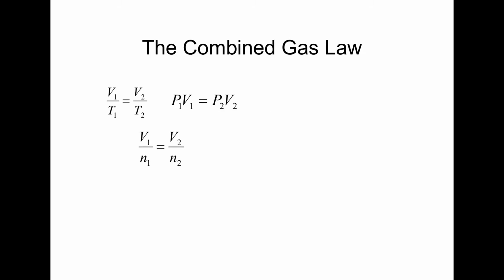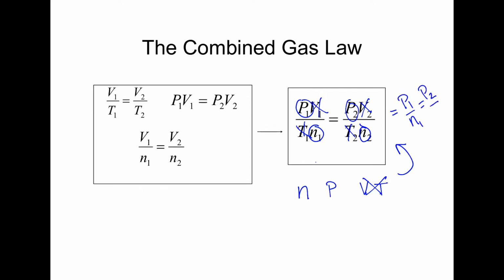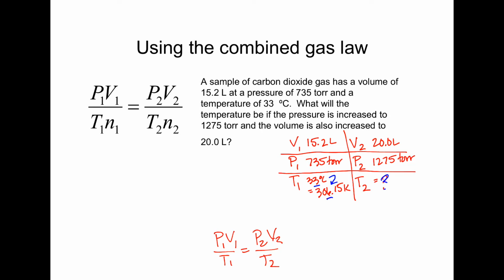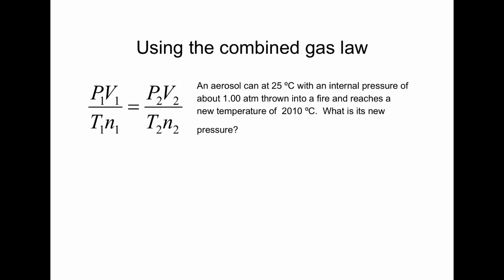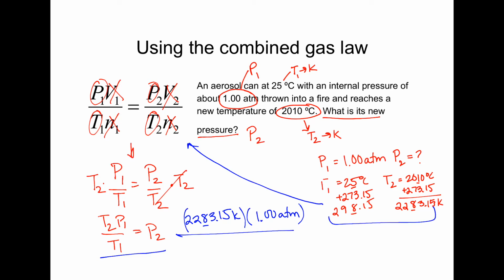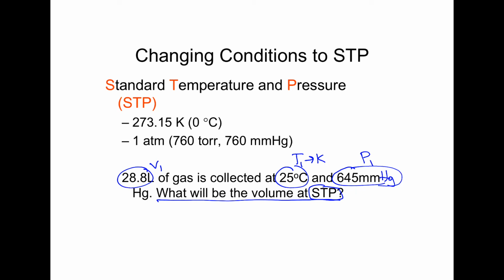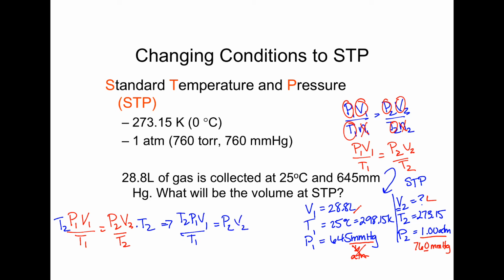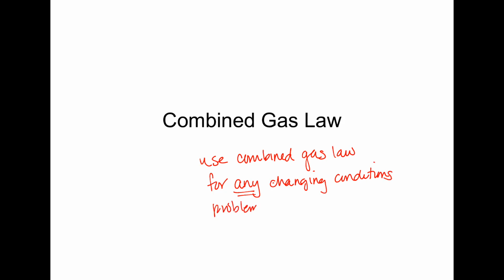Combined Gas Law Spring 2020 3B